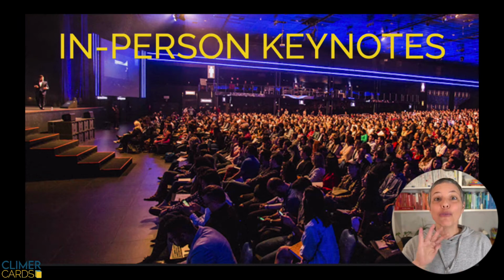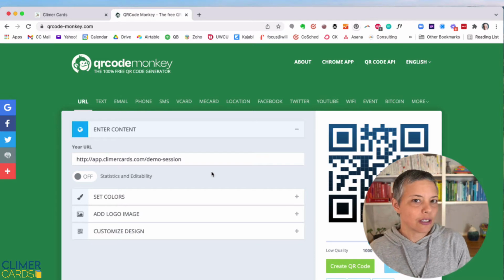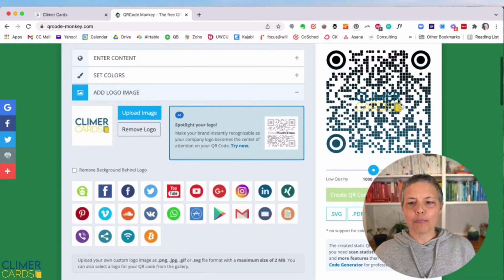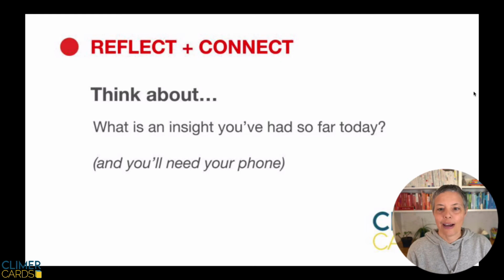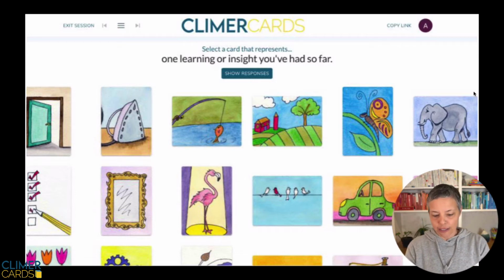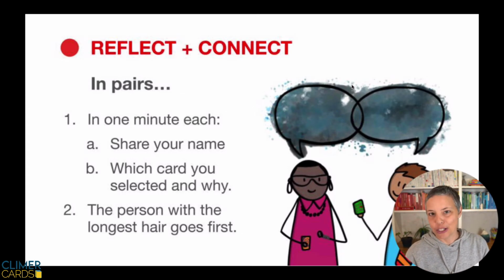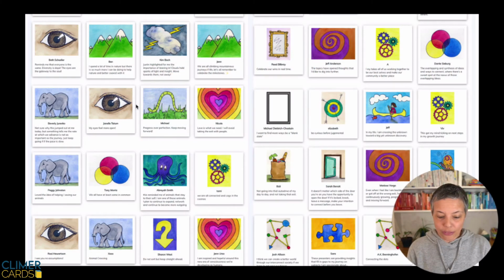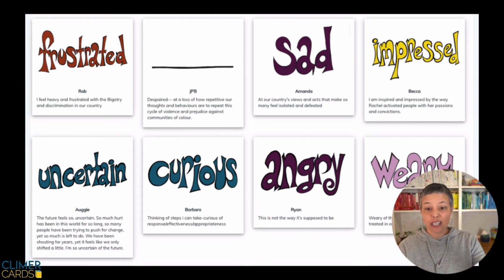How to Use the Climer Cards Platform to Engage Audiences During In-Person Keynotes and Workshops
Learn to use the Climer Cards Platform for in-person keynotes and workshops to get participants reflecting and talking about the topic and what they are learning.

Learn to create a QR Code with QR Code Monkey and how to design up your slides so participants get clear, simple directions.

Note: As of January 2023, the Climer Cards Platform now includes a built-in QR code that you can use.

The Climer Cards Platform is a robust, virtual tool designed to help you make your online meetings, trainings, and webinars more interactive and reflective. There are many ways to use the Climer Cards Platform. You can even upload your own decks of cards!

Try out the app with a free 30-day trial.